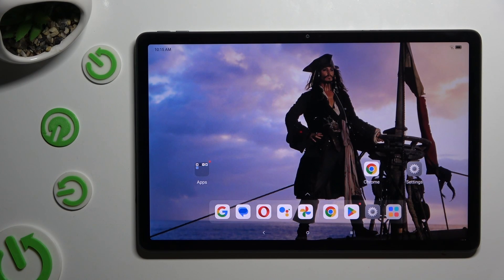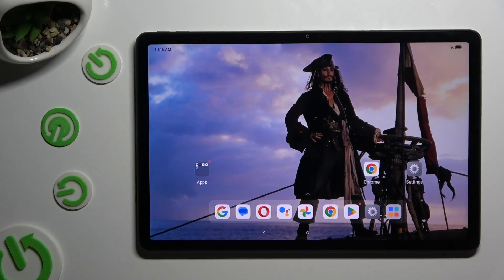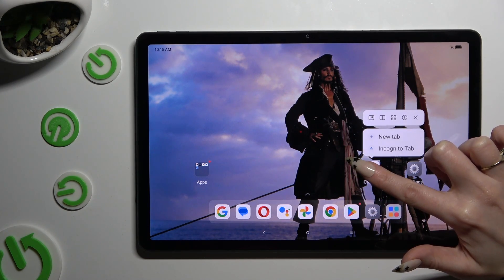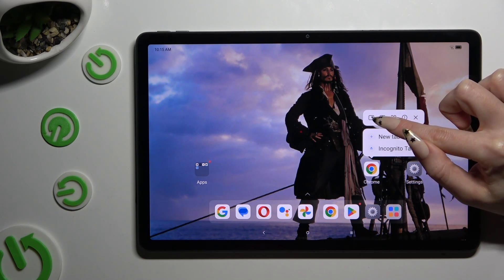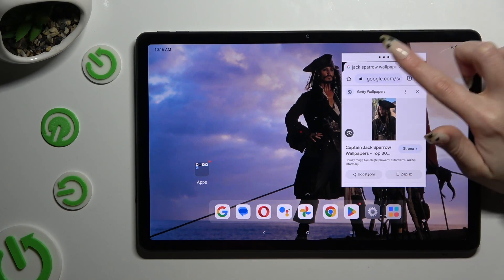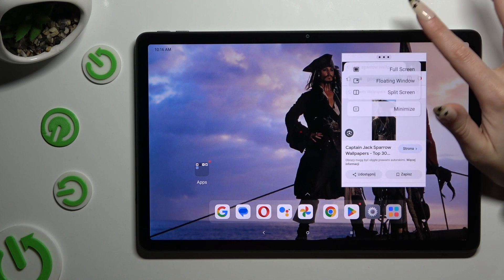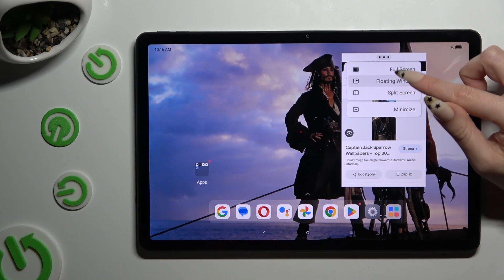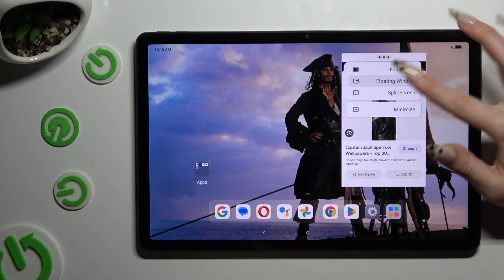How to Open Apps in Pop-Up View on LENOVO Tab M11? - Floating Windows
With this tutorial, you'll learn how to open apps in pop-up view mode on your LENOVO Tab M11. Floating windows, also known as pop-up views, allow you to run multiple apps simultaneously in resizable windows, enhancing productivity and convenience. You'll learn how to open apps effortlessly in pop-up view mode with this step-by-step guide tailored for the LENOVO Tab M11. You'll gain valuable insights into leveraging this powerful multitasking feature from enabling it in device settings to activating it for individual apps.

What is pop-up view mode, and why is it useful on the LENOVO Tab M11?
How does using floating windows enhance multitasking capabilities on the device?
Can I open any app in pop-up view mode, or are there limitations?
How do I access the pop-up view feature in the device settings on my LENOVO Tab M11?
Can I resize or minimize floating windows to customize my multitasking experience?